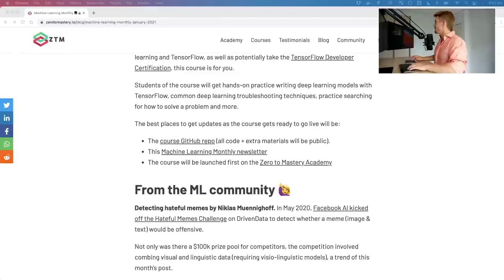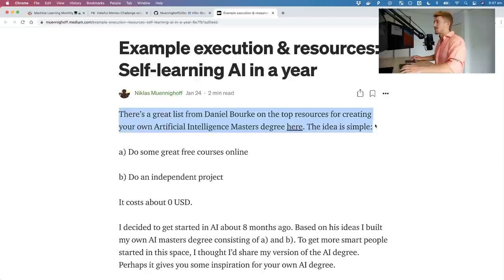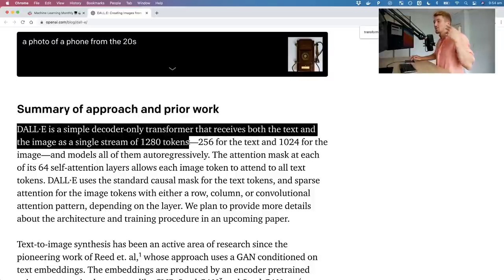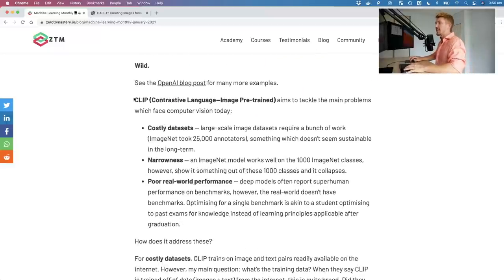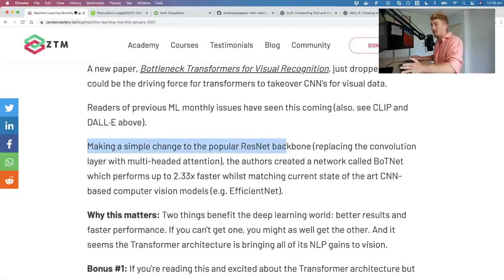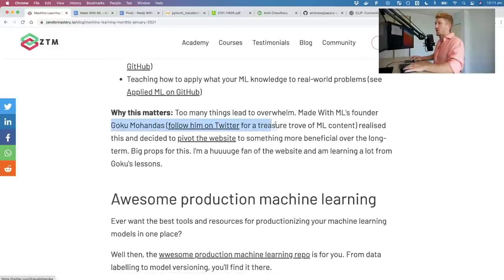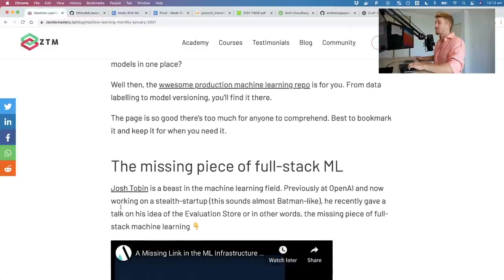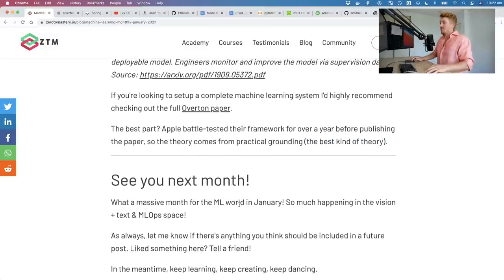Forget models, build a data flywheel | Machine Learning Monthly January 2021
As usual an unbelievable month on tour in the world of machine learning for January! Seems like the trend of the year is: multi-modal models, transformers taking over everything and machine learning deployment becoming mainstream (don't let your models die in notebooks, deploy them).

Timestamps:
0:00 - Intro/hello
1:15 - freeCodeCamp's data science fund (donate if you can!)
2:57 - my upcoming TensorFlow course
3:54 - detecting hateful memes by Niklas Muennighoff
7:09 - Aurélien’s deep thoughts blog
9:14 - OpenAI’s massive January
10:12 - DALLE (creating images from text)
14:32 - CLIP (using text to help fix major problems in computer vision)
20:34 - Amit’s Papers with Video Chrome extension
22:30 - Bottleneck Transformers take over vision
25:16 - Bonus #1: Full Stack Deep Learning’s guide to transformers
25:59 - Made with ML’s pivot
29:13 - Awesome production machine learning
30:12 - Josh Tobin’s the missing piece of full-stack ML talk
33:26 - Bonus #2: Full Stack Deep Learning’s 2021 curriculum
35:02 - Apple’s system for delivering ML to 1 billion+ devices
40:05 - Outro/summary